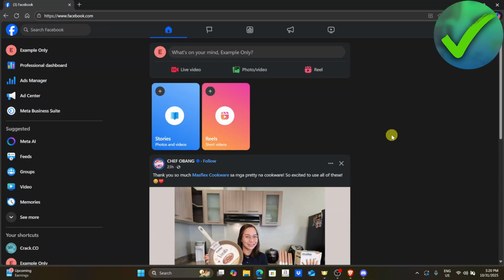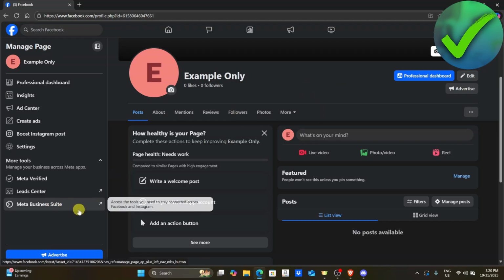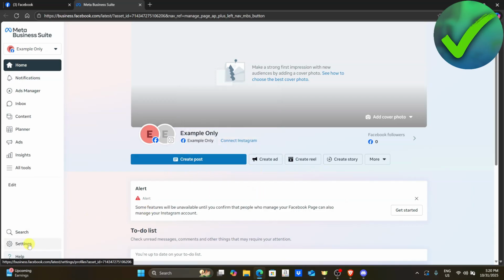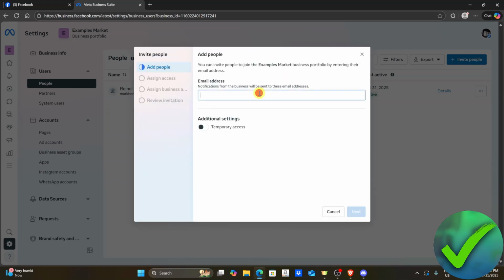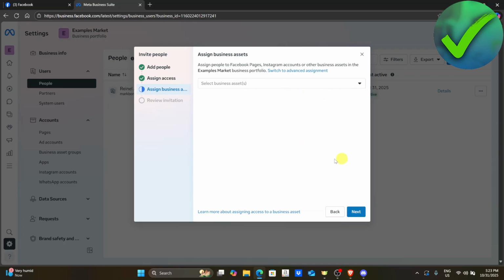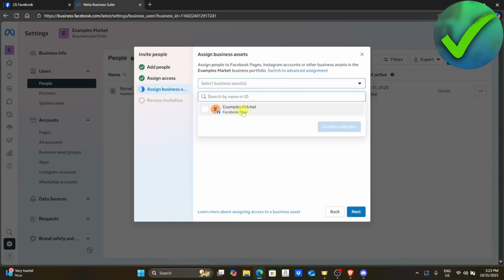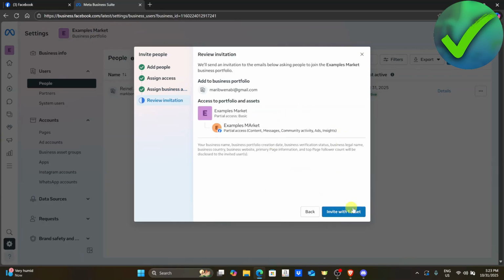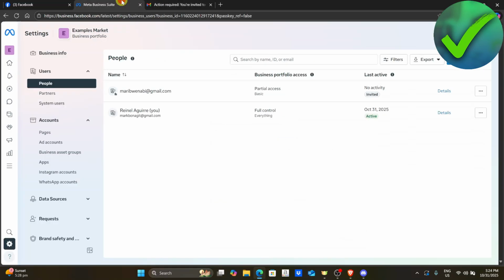How to Give Access to Instagram Business Account (2025)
In this video I show you how to Give Access to Instagram Business Account 2025

Do you want to know how to give instagram access to someone 2025? Then I'll show you how to give someone access to your instagram business account easily.

This is a step by step Instagram tutorial on how to give access to instagram page